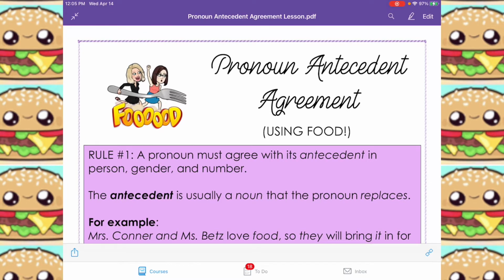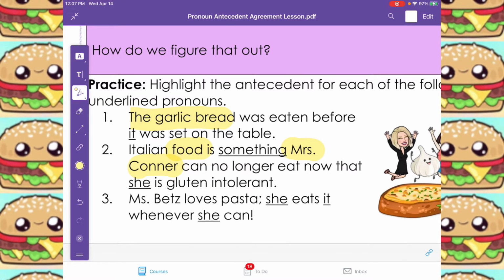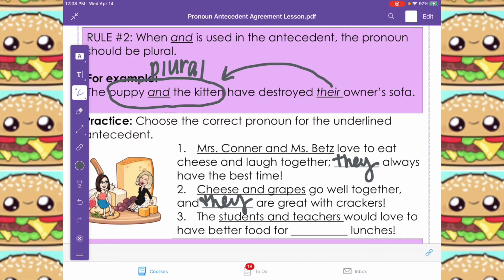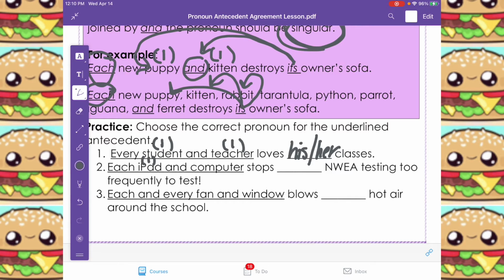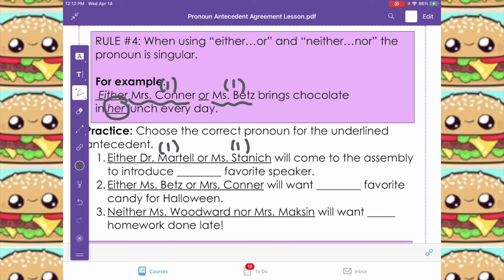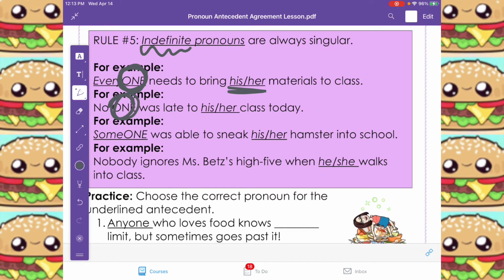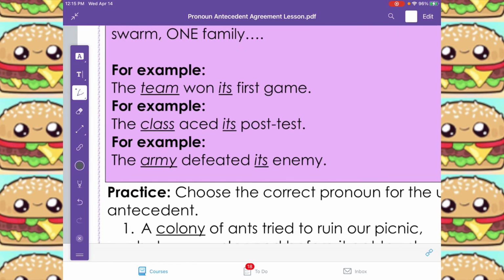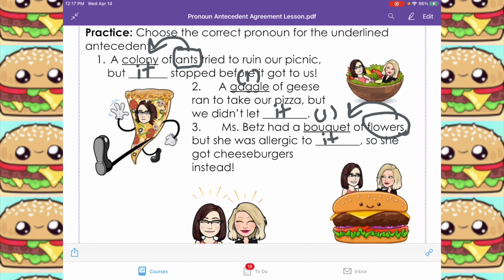Practice of Pronoun Antecedent Agreement with Food!